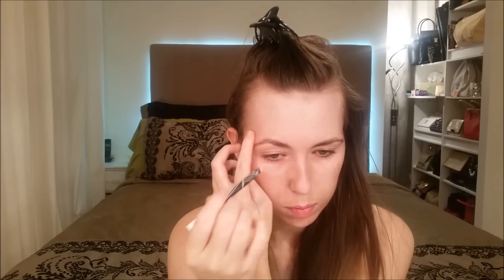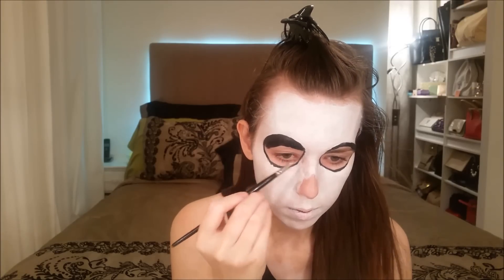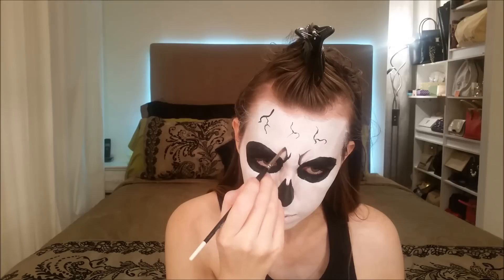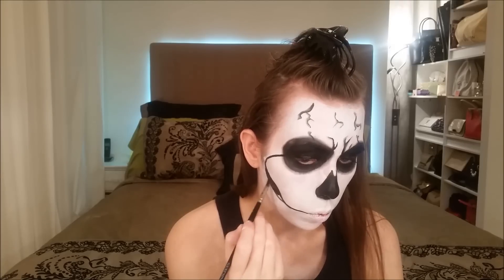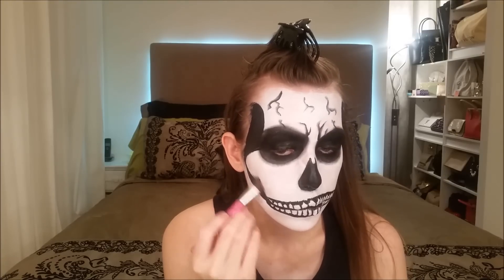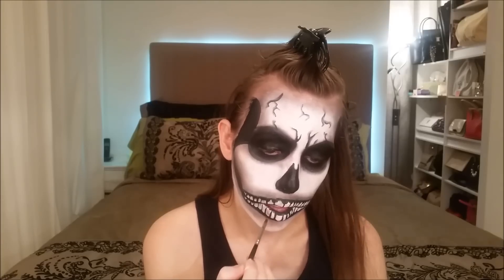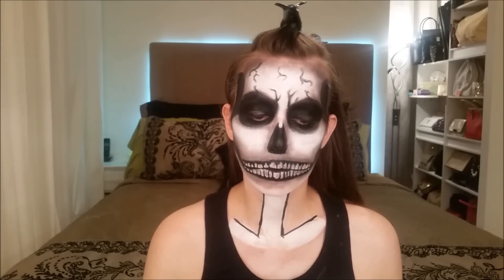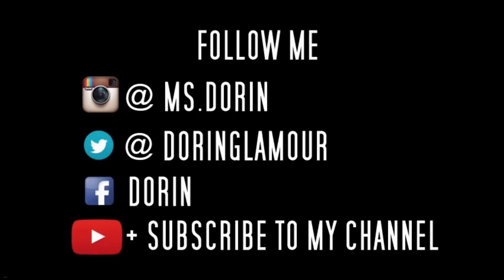Sexy Blonde Bombshell Skull Halloween Makeup Tutorial | Dorin Glamour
Finally made this video, I've been planning on filming this for a while! I've made a sexy blonde bombshell skull tutorial since I thought that only a skull makeup tutorial would be too plain. So I spiced it up with a blonde wig and called it a sexy blonde bombshell!!

Black Face Paint

White Body Paint

WIG (Bombshell Wig)